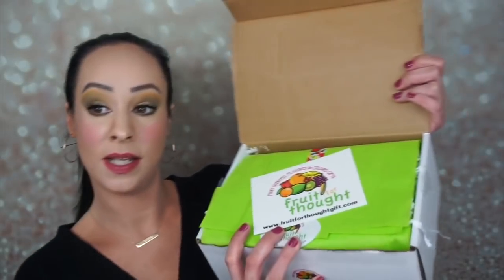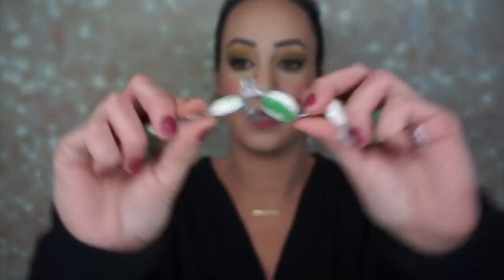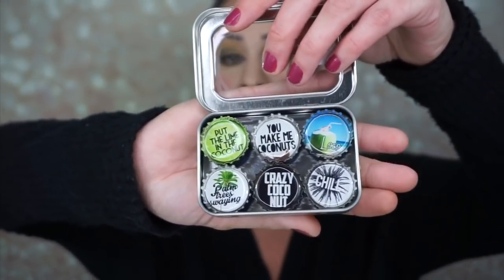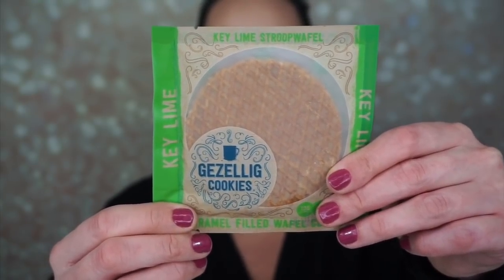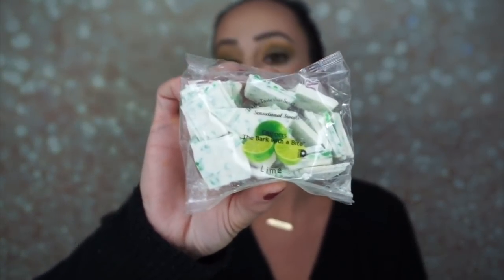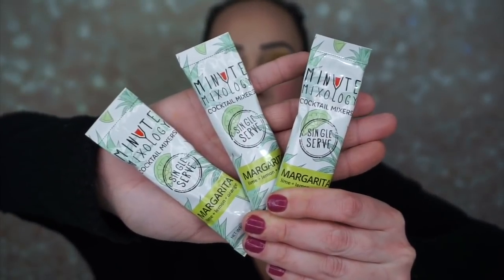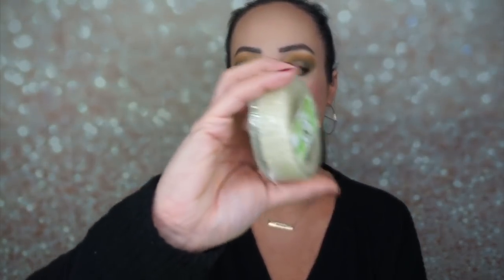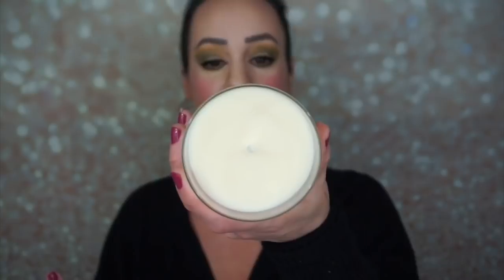Fruit for Thought/March 2019... I loved this month!!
Hi guys! Today I unboxed Fruit for Thought for March 2019. This months theme was coconut lime and I really liked it!

Check out my Wish List. Wish Lists are great for keeping track ...